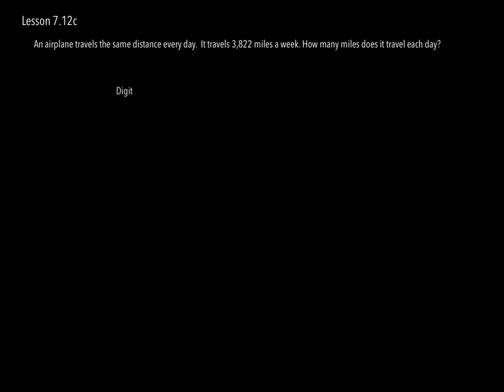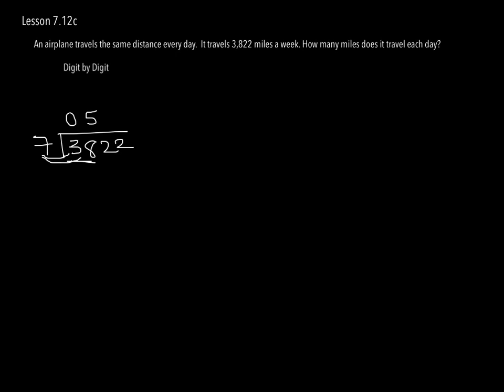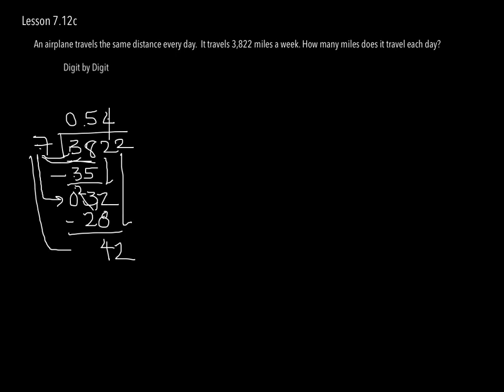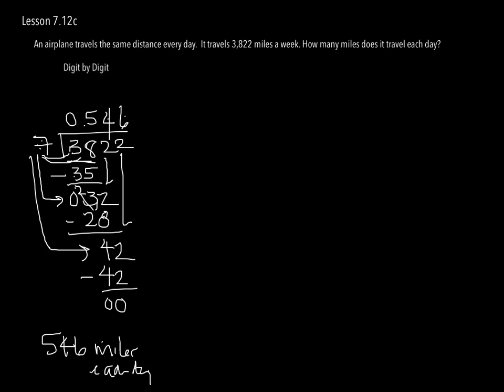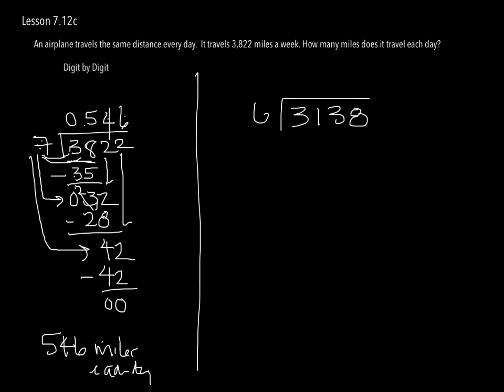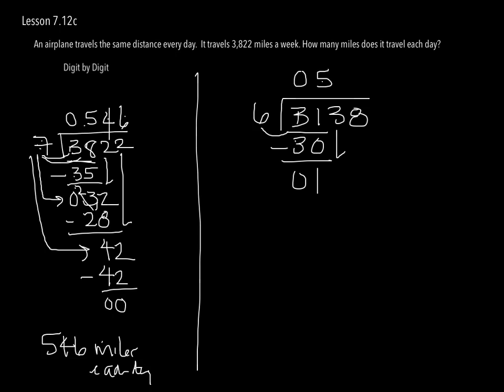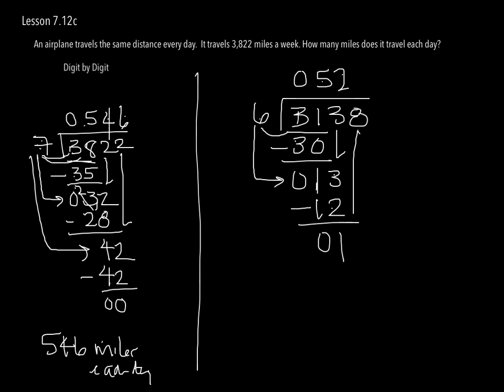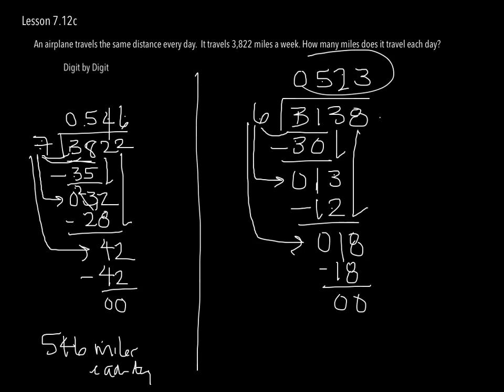Lesson 7.12c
Lesson 7.12, Part III: Methods of Division